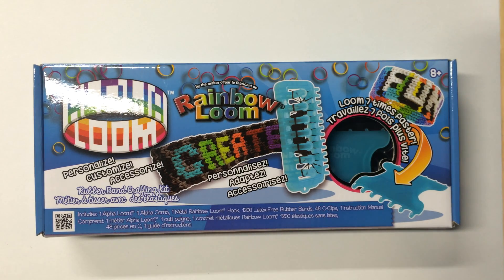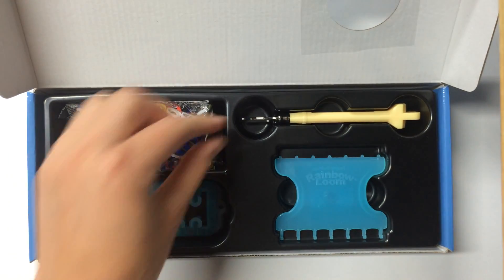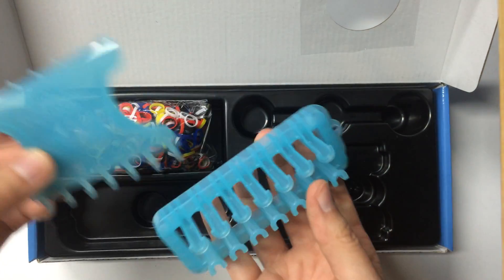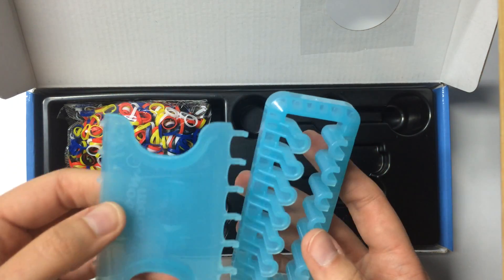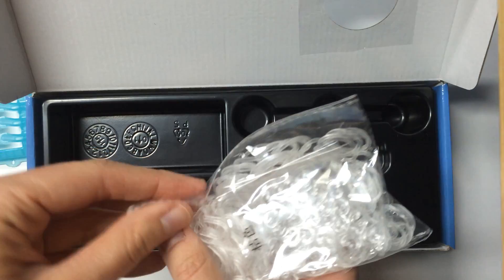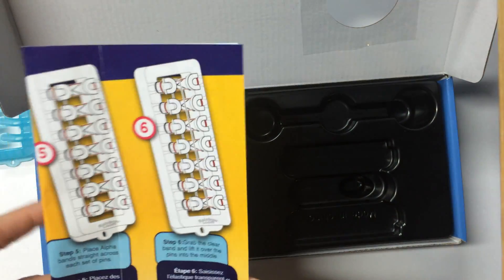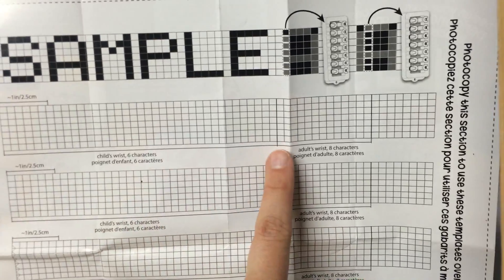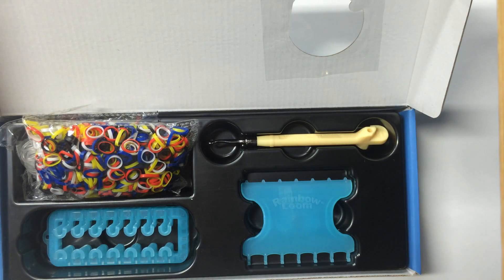Unboxing of the Alpha Loom!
The Alpha Loom was also inspired by Rob from Justin's Toys.
PLEASE ONLY SELL MY DESIGNS ONLINE IF YOU GIVE ME CREDIT AND INCLUDE A LINK TO MY YOUTUBE CHANNEL.